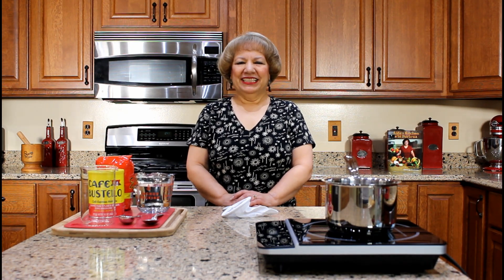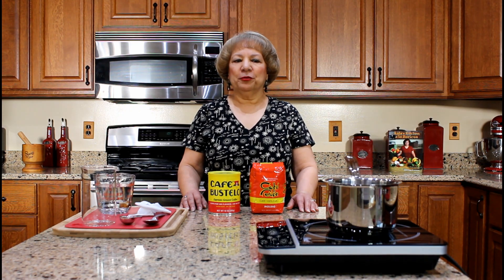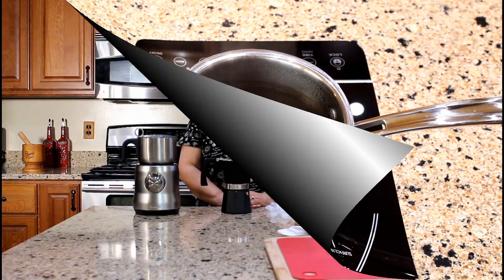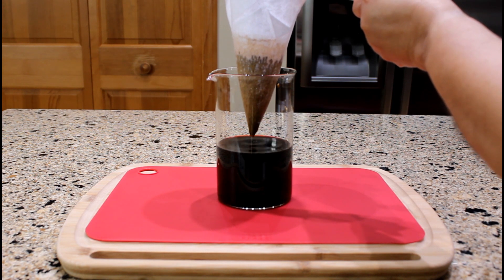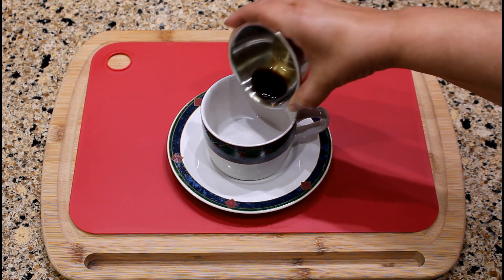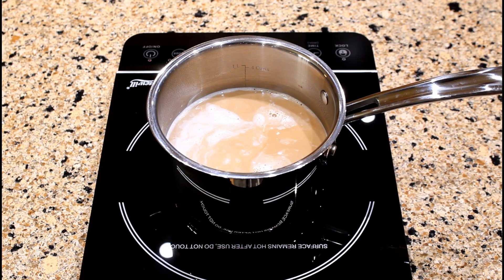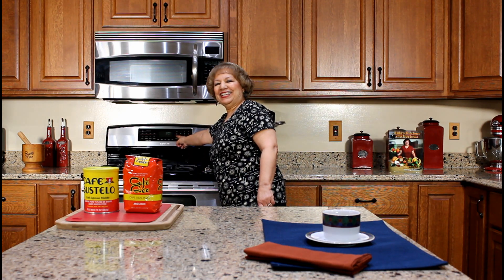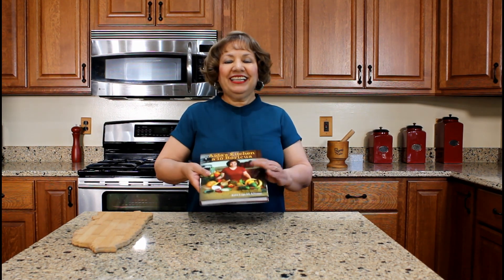Coffee with Milk (Café con Leche)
Coffee with Milk (Café con Leche) entails many simple steps to produce an aromatic rich tasting coffee.  We prepare the black coffee (traditional method), using a saucepan and cloth strainer (colador de tela).  Once the black coffee is prepared, it is poured into scalded milk.  Sugar is then added, according to your taste.